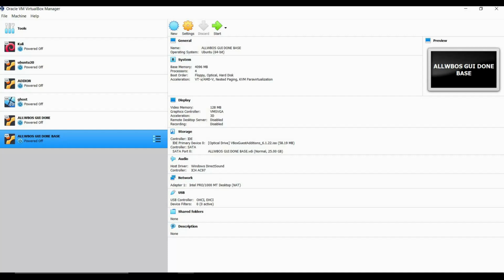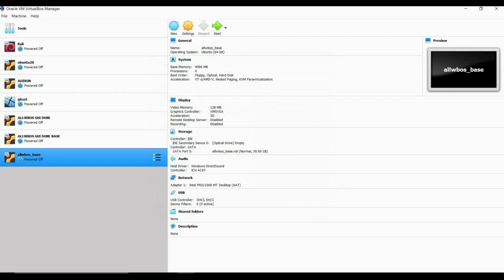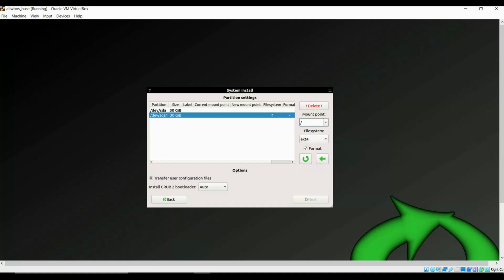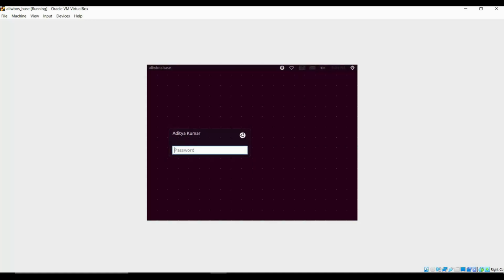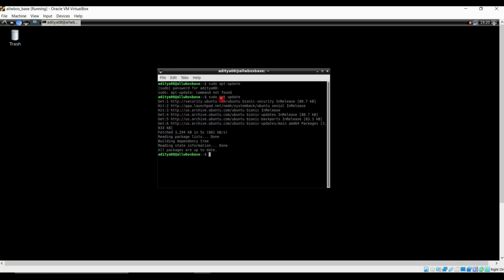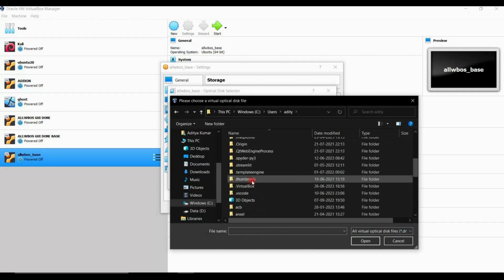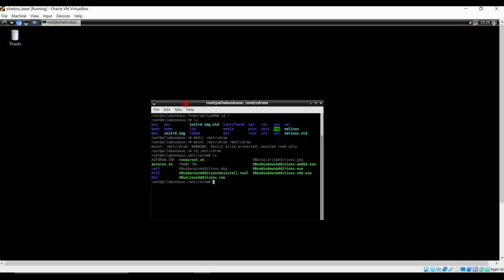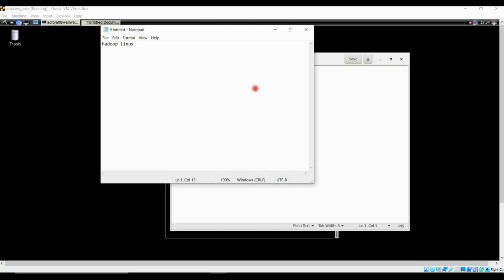How to install ALLWBOS (base version) on Virtual Box